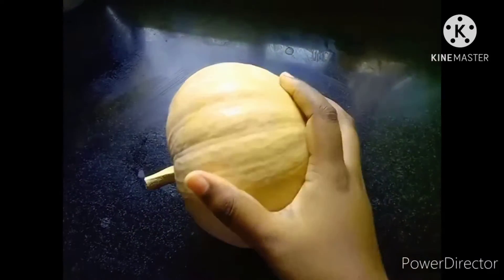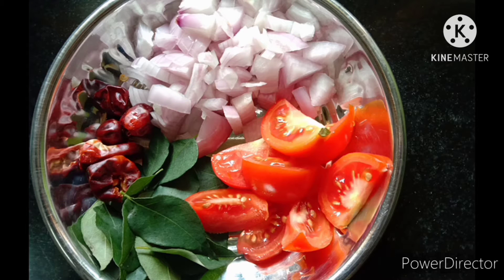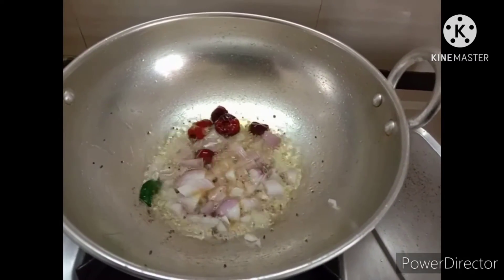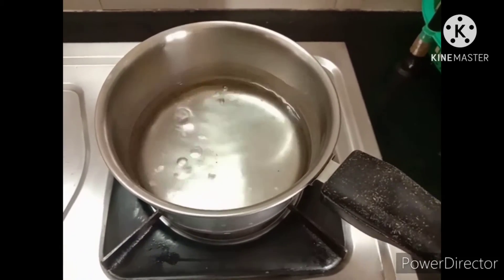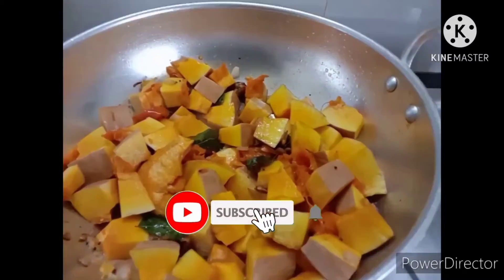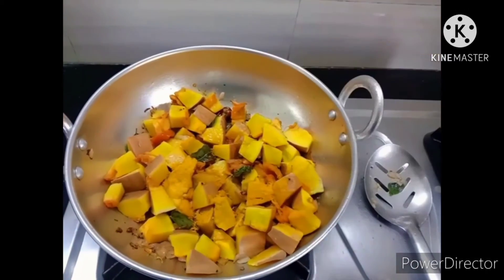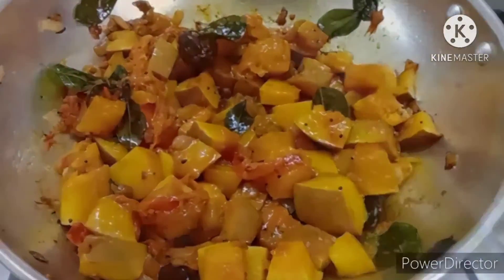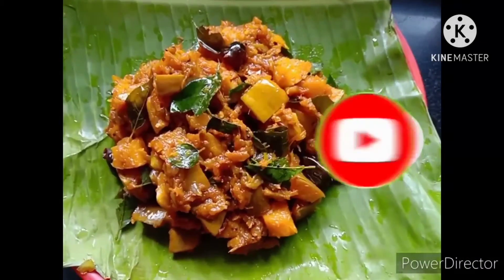பரங்கிக்காய் பொரியல் /How to make Tasty pumpkin fry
Pumpkin
Onion
Tomato
Cooking oil
Mustard
Dry chilli
Curry leaves